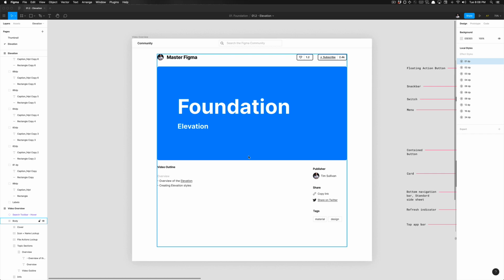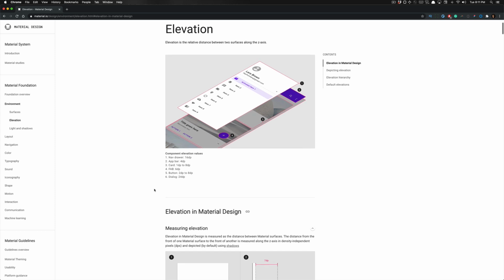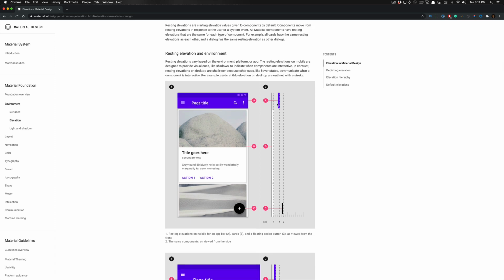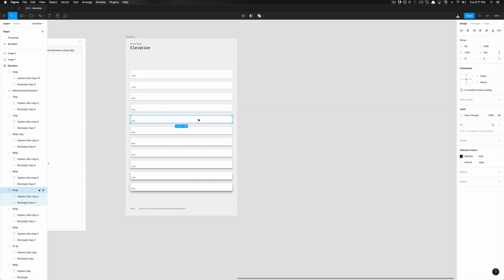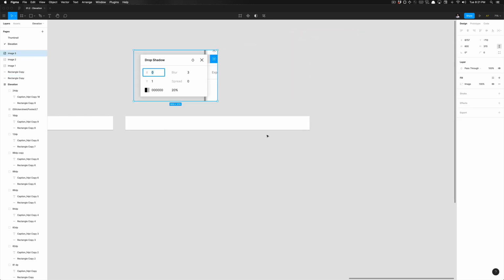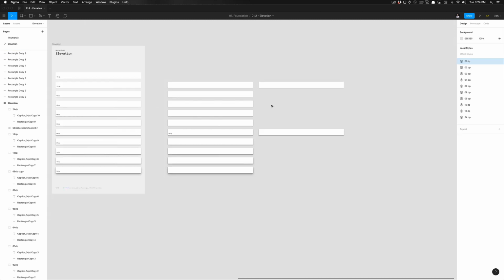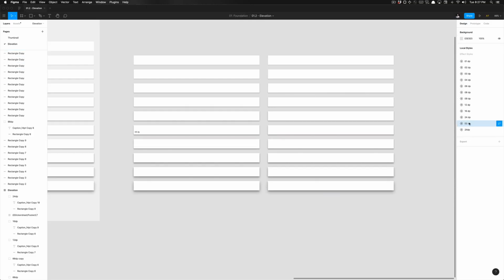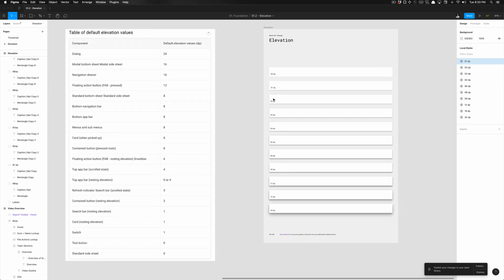Let's Build a Design System: Elevation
In this tutorial I break down concepts of how drop shadow can be used while designing them for a product and how to use them in a structured manner. Enjoy!